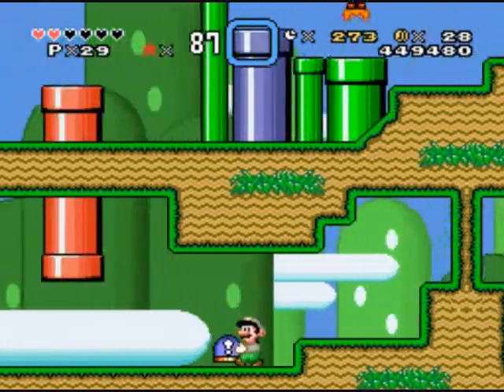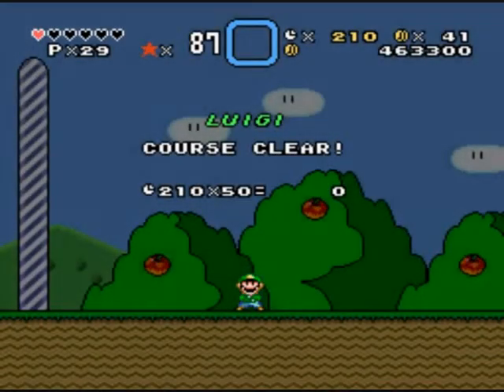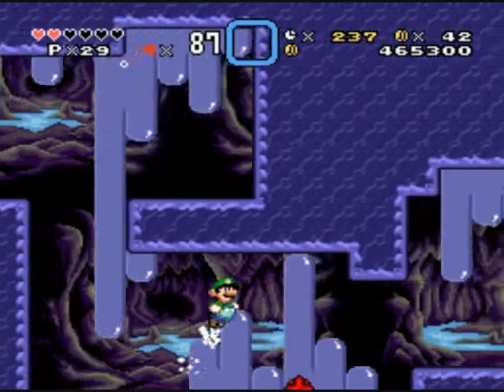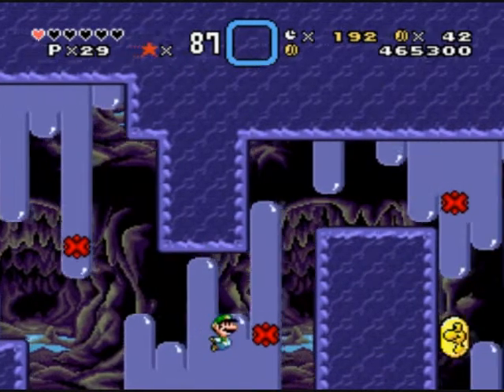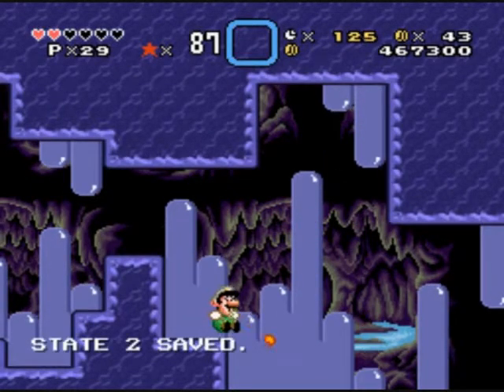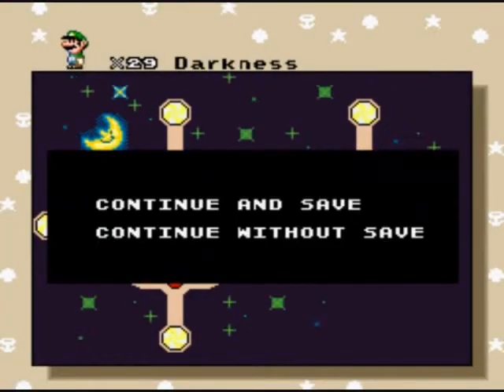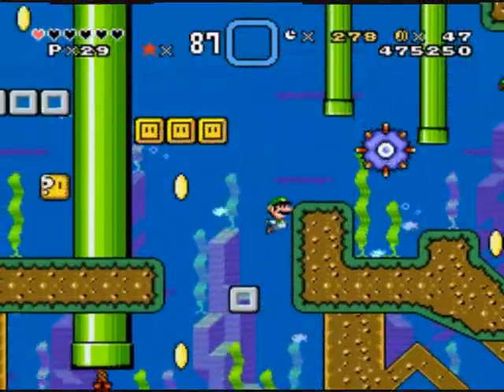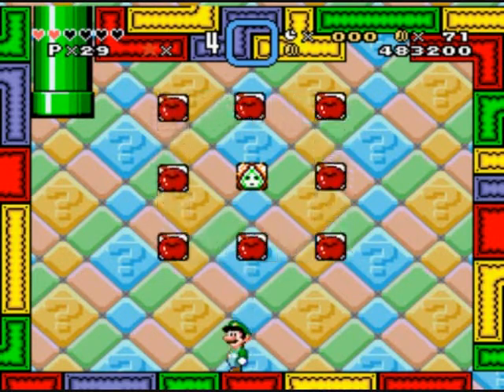D Plays a SMW Rom Hack Luigi and the Island of Mystery (Part 9)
Alright, next time, I will record this vids with reactions in as real time as I possibly can, rather than a week later with commentary through them!
Anyways, I make it through the NORMAL exit of Pipe Land, get both exits of the Star World's Slime area, and make my way back to the normal path to castle 3.

Again, I have to play devil's advocate on a level. This time, the Slime level. It was a good idea until I had to carry an object through it. As you will see, I struggle with carrying the key to its target.

Edit: I said the water in the Star Land-Slime stage was from Super Mario Land, but I really meant Super Mario Land 2: The 6 Golden Coins. THAT is the game I played, not the one I said in this video.